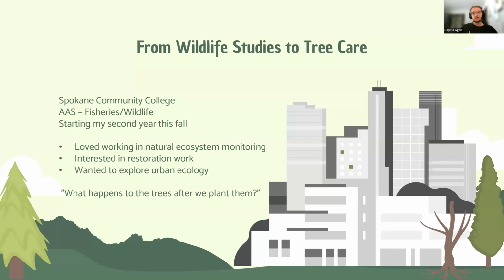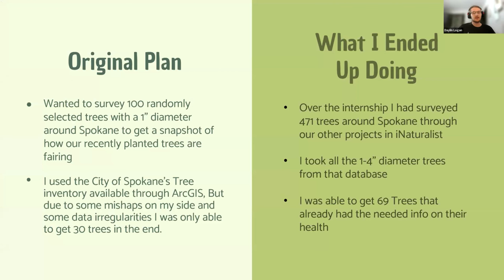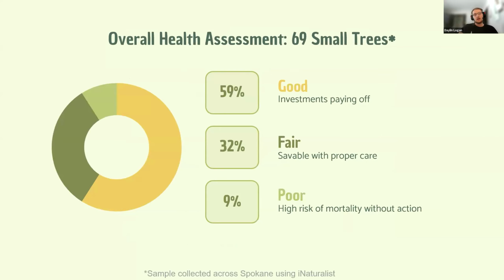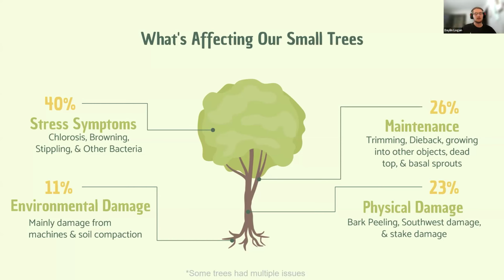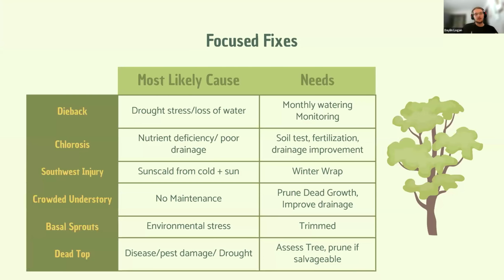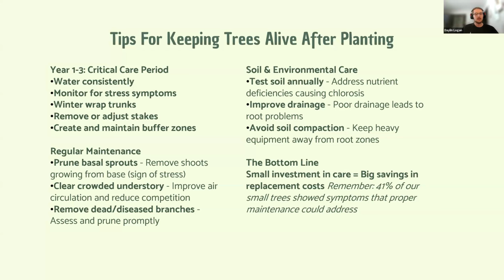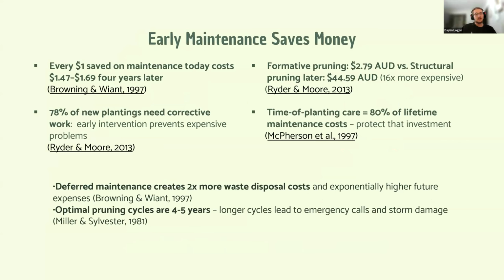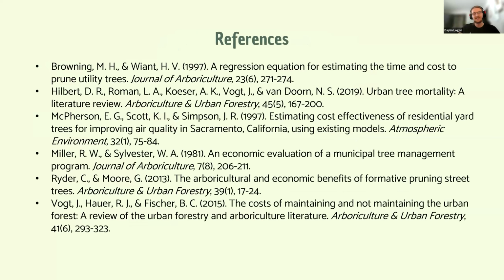Spokane's Small Trees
Daylin Logan. Presentation from the 2025 Equitable Urban Forest Internship Symposium, hosted by Washington State University, Funding for this project provided by the Inflation Reduction Act and the USDA Forest Service, Urban and Community Forestry Program. (September 5, 2025).